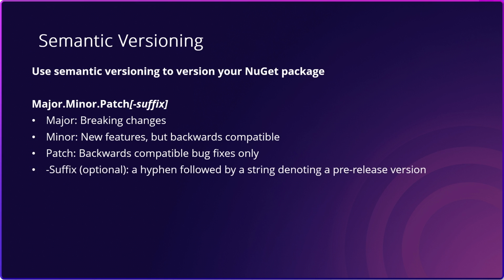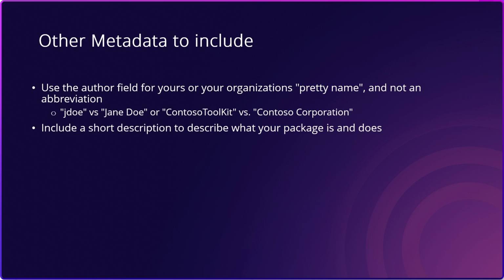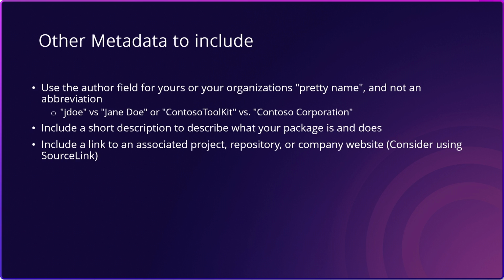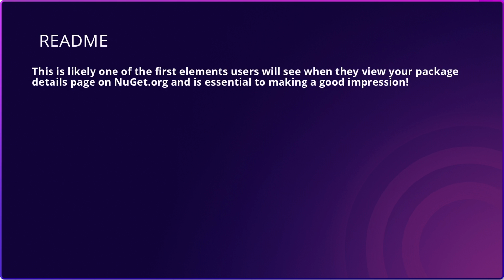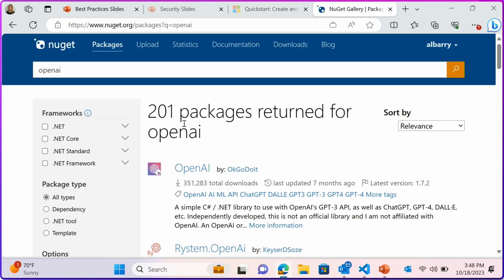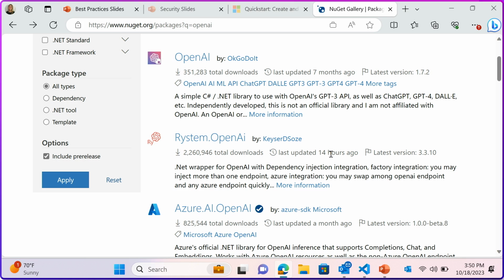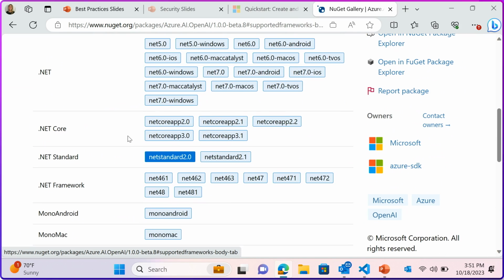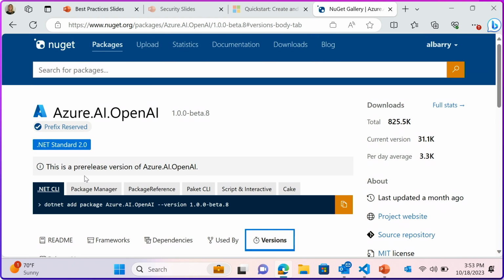NuGet Best Practices [Part 4] | NuGet for Beginners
In part 4 of this series, Product Manager Allie Barry discusses best practices to follow when using NuGet from both the perspective of the package author and the package consumer. Specifically, this video covers the most important pieces of metadata in a package that can signal quality and trustworthiness to a consumer.

Links:
Prefix ID prefix reservation: ID Prefix Reservation | Microsoft Learn
Package authoring best practices: Package authoring best practices | Microsoft Learn
Package versioning: NuGet Package Version Reference | Microsoft Learn
Package Readme: Package readme on NuGet.org | Microsoft Learn